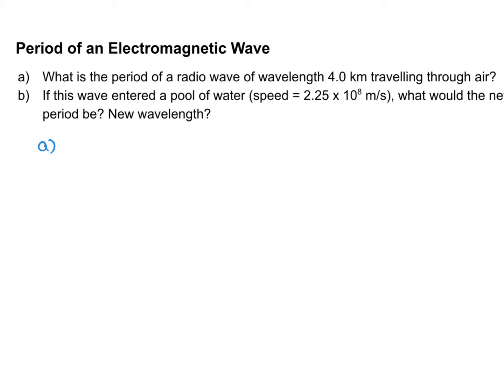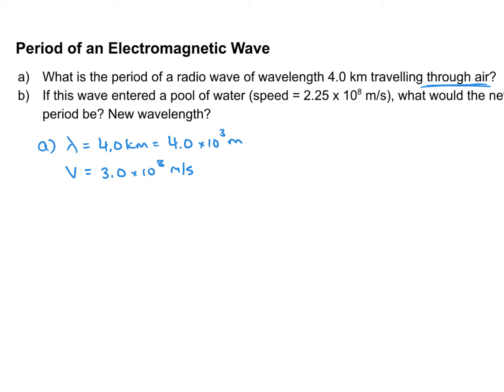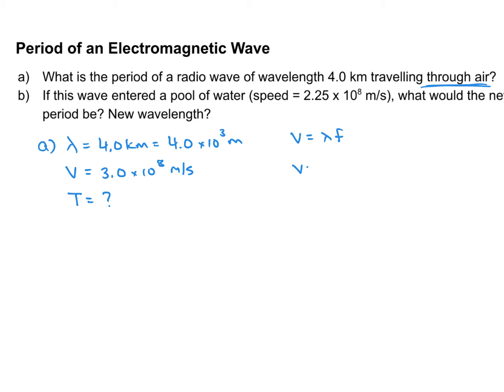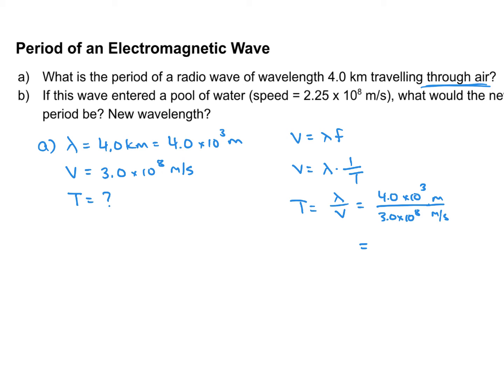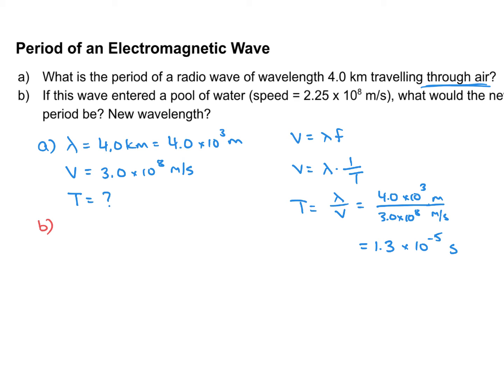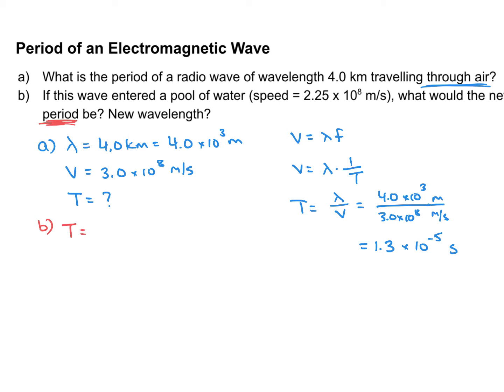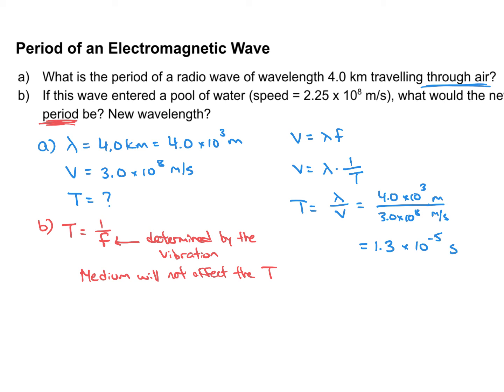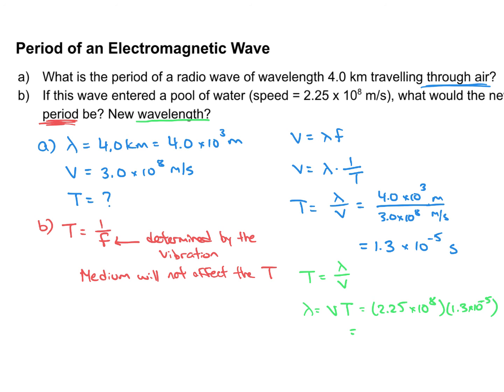period of EM wave.mp4